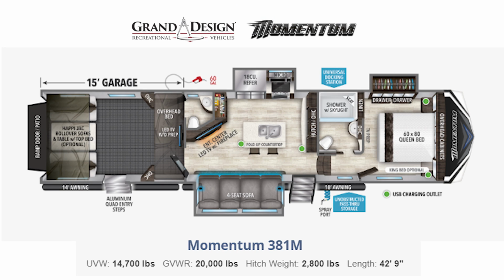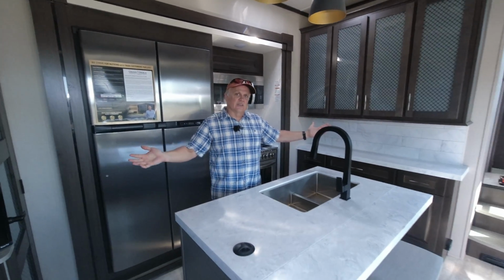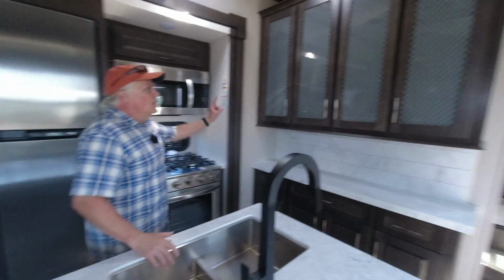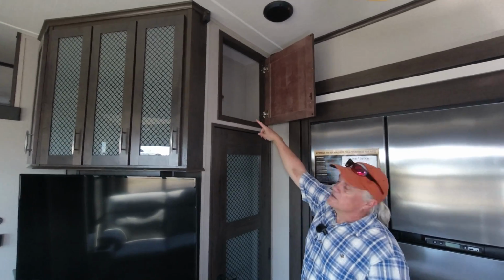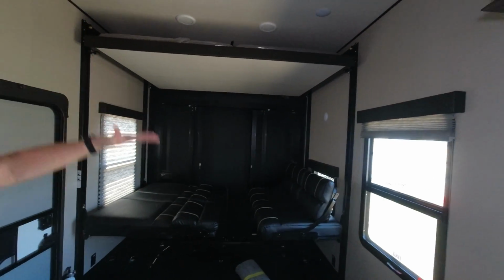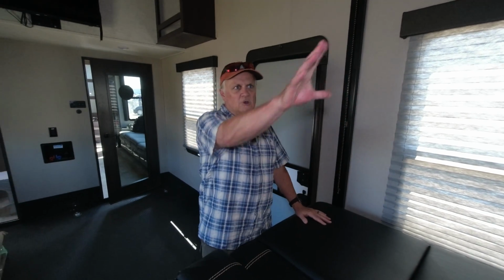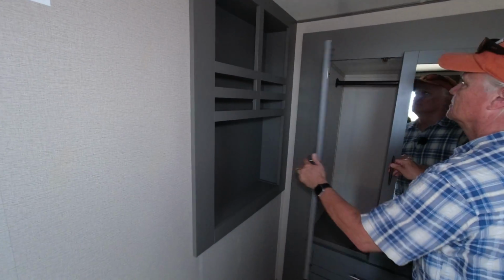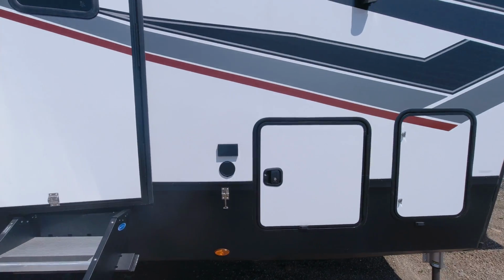Grand Design RV Momentum 381M Fifth Wheel RV Tour | Full Time RV Living for Beginners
In June 2022, Rich and I will embark on an incredible journey: living, working, and cooking full-time in a fifth-wheel RV. We are so excited about this adventure and are thrilled for you to join along.

In addition to our two gluten-free cooking videos each week, we will be chronicling our “preparing for full-time RV living” journey with videos and blog posts via our YouTube channel and website. Each Sunday, we will release a new RV video and many of them will rig tour videos as we tour rigs and start to narrow down our choices.

Read more about our journey in the accompanying blog post

💚 good food, gluten-free! (and dairy-free too!) 💚